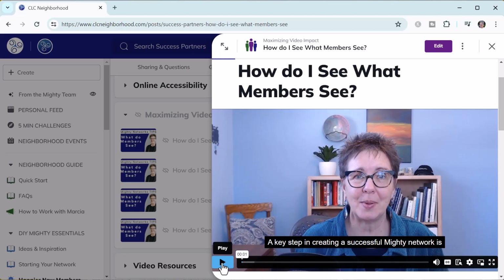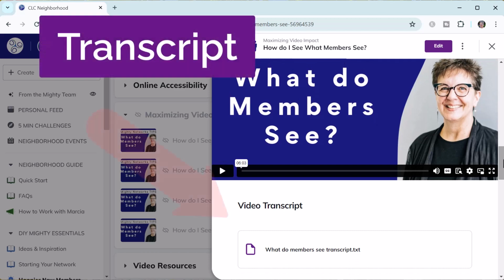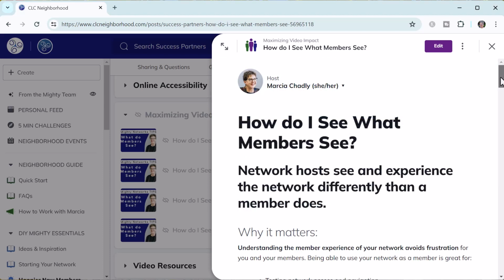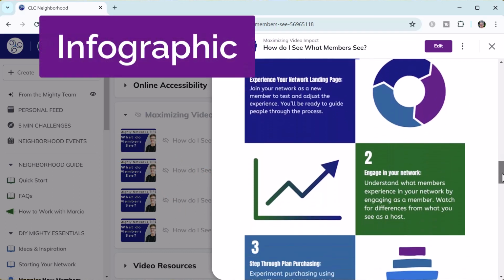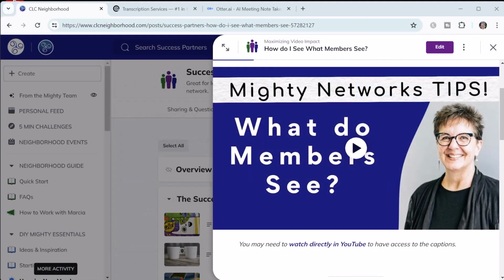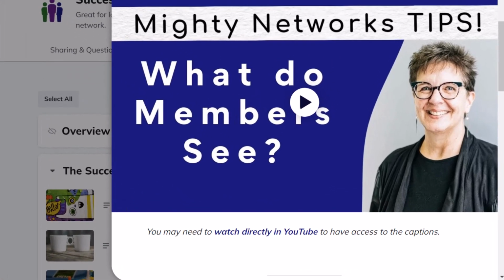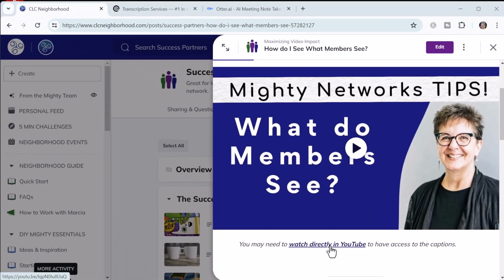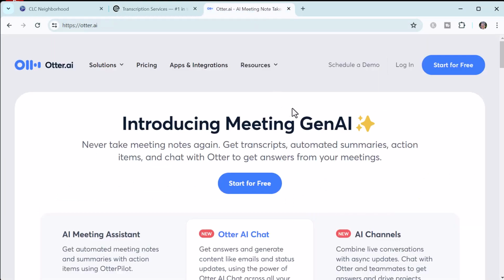Best Practices to Maximize Your Video Impact: Mighty Networks Tutorial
Discover best practices for making your videos more impactful on the Mighty Networks platform. This tutorial is packed with practical tips to reach more people with your content, from adding captions and detailed descriptions to incorporating audio versions and infographics. Whether you're new to video sharing or looking to refine your approach, this guidance will help you boost engagement and make your videos more accessible.

00:00 Best Practices to Maximize Your Video Impact: Mighty Networks Tutorial
00:22 Reach more people by supporting different learning styles, preferences and abilities
00:40 Why video captions reach more people
01:23 Descriptions improve video engagement
01:35 Transcripts expand video reach
01:42 Improve searchability with hashtags and keywords
01:54 Audio players extend engagement for people who prefer to listen
02:14 Create infographics to support visual learners
02:30 Generating captions and transcripts for videos
03:44 How to start improving your video reach
03:57 How to get help with Mighty Networks